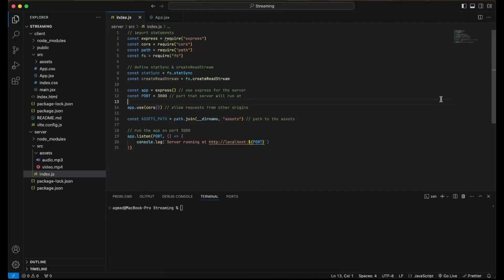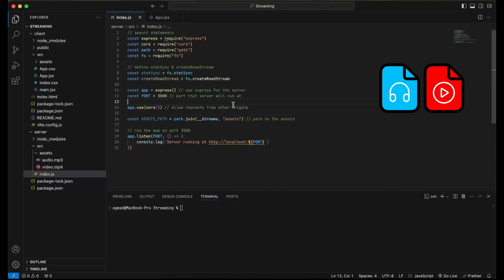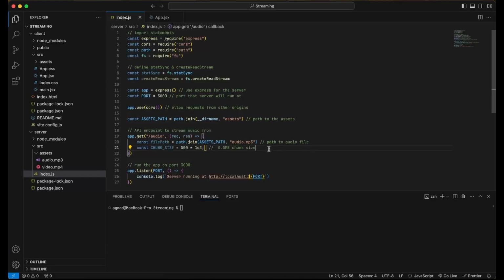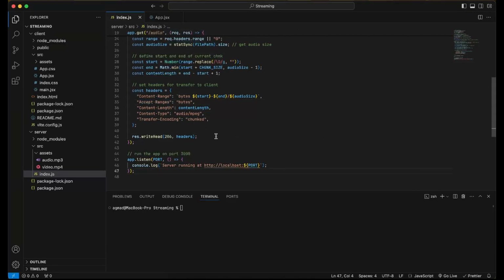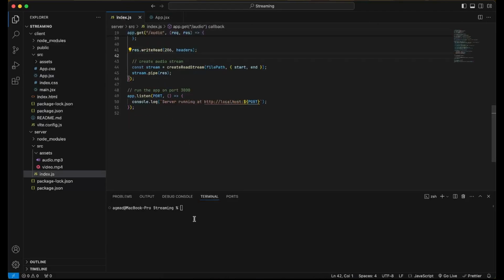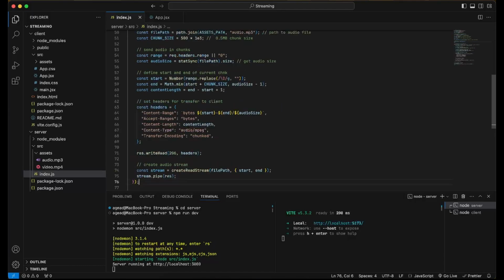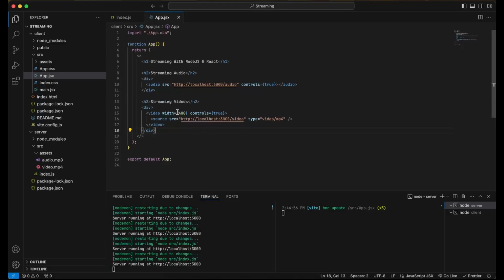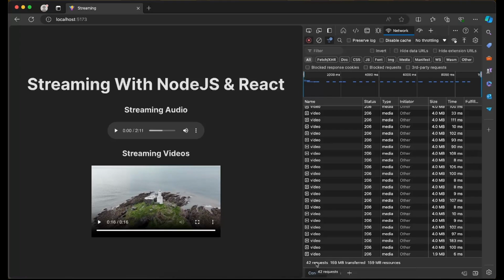How To Stream Audio & Video Files Using React & NodeJS